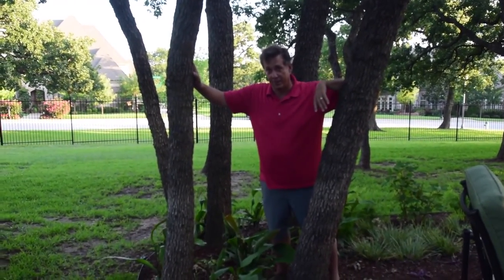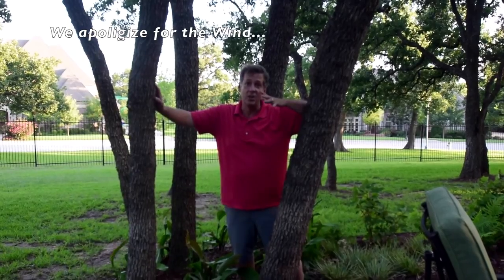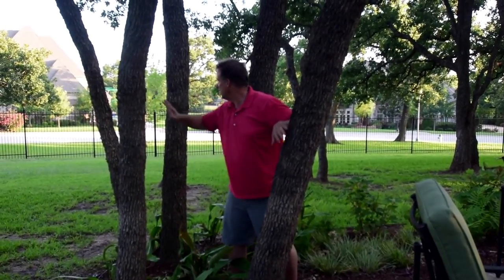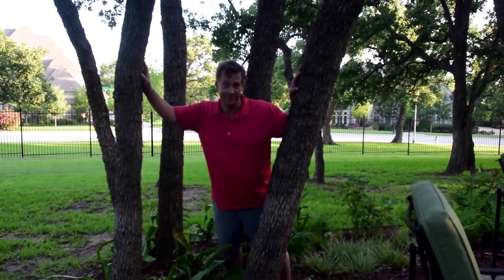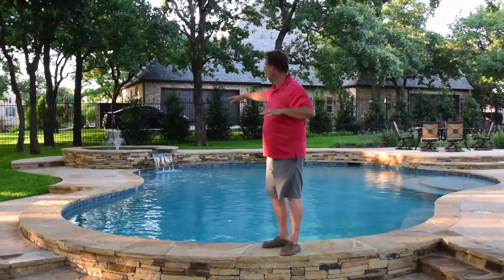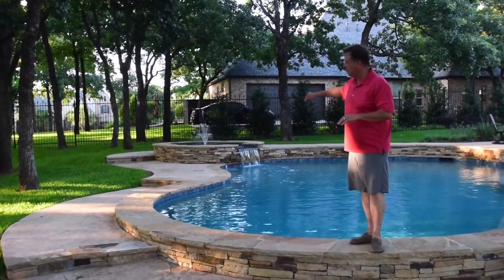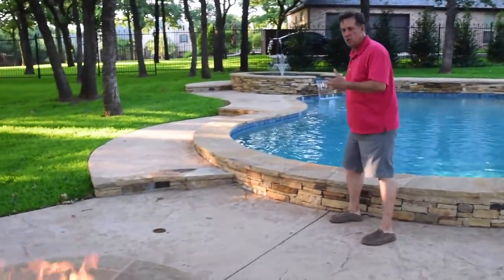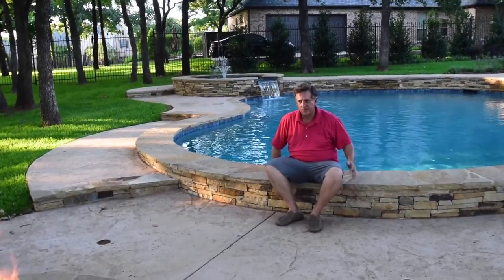Designing Pools With Trees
Texas Pool Designer Mike Farley gives insight about designing in ground pool projects around beloved trees.  Have you hugged your tree today?  For more of Mike's pool videos check out his

Pool Consumer Education - Pool videos by Mike that help to educate people with information through the designing & buying a swimming pool process.   The more you know as a consumer - the better to make decisions!

AND...